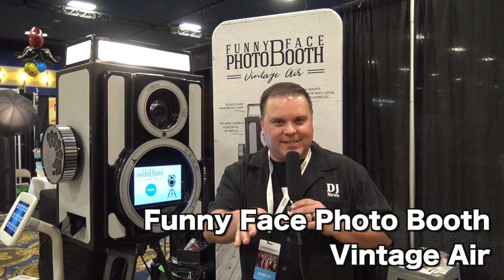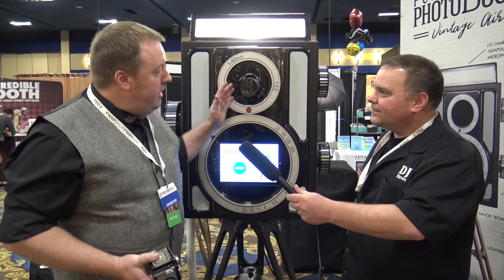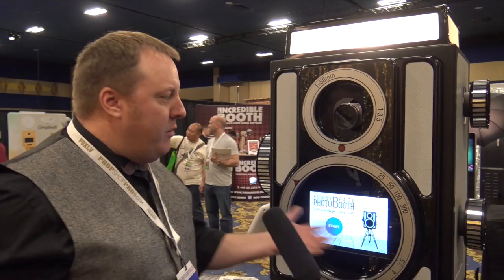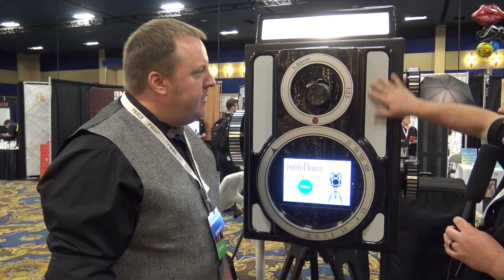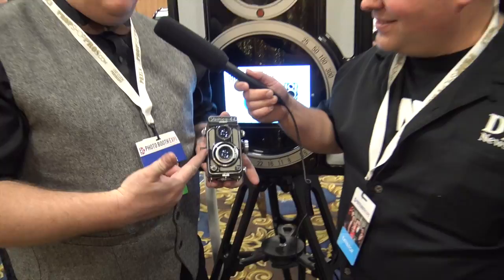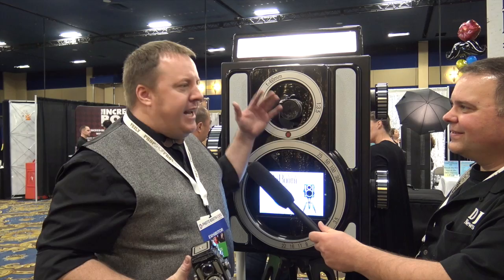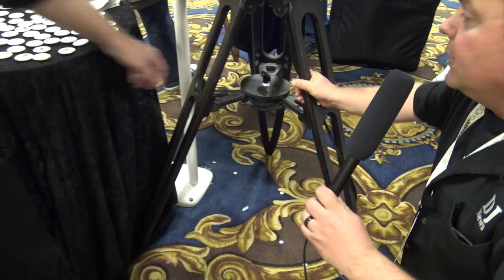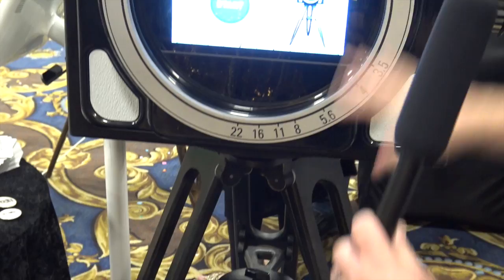Vintage Air From Funny Face Photo Booth | Photo Booth Expo 2017 | Disc Jockey News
Vintage Air (Enclosure & Tripod)

Key Features:
• Handcrafted – Precision Engineered – Limited Edition
• The Vintage Air is built to hold a surface pro 3 or 4, which can be mounted horizontally or vertically.
• Custom inserts are available for the iPad Pro and other like tablets.  Use whatever photo booth software you like that’s compatible with the surface pro 3 & 4 and or iPad Pro.
• The camera mount system is designed to use almost any camera.  The camera mount comes with a quick release and is capable of mounting the camera horizontally or vertically.
• Beautiful lighting with a studio strobe light. Compatible with most studio strobes. Also lights up area with modeling light.
• Built-in 120mm ultra quite multi-speed USB fan to keep everything running cool.
• Holds a printer. Depending on the event lay out we designed the booth so the printer could be positioned with the prints coming out of either side.  (Yes, you heard that right. This booth holds a printer.)
• There is also extra room inside to accommodate almost any commercial dye-sub printer.
• The base is designed to hide all of the cables.
• The beautiful solid wood tripod is engineered perfectly for the Photo Booth and comes in your choice of either brown or black.
• Comes with a padded custom carry case.
• Lightweight and portable – fits in the back seat of most small cars.
• (3) 1/4-20 camera mounts on the top of the photo booth – easily add additional video light, microphone, GoPro, etc…
• Remarkable quality and easy to use.
• Stand out to increase your rental rates.
• No franchise fees – No royalty fees – No monthly fees
• Access to me (Mike Ouzts) and my knowledge from 9 years of photo-boothing with one-on-one training and support to get you up and running and making money.  (I’ll spill all my tips and secrets to you so you don’t have to waste tons of your own time and money.)
• The Vintage Air by Funny Face Photo Booth: Major “WOW” factor included.

Dimensions:
• Camera Enclosure (38″H x 24.5″W x 19.25″D) – 39 lbs
• Tripod (43″H x 13″W x 13″D) – 13 lbs
• Available Space for Printer (12.5″H x 17.5″W x 15.5″D)

FINANCING AVAILABLE:

Recommended Add-Ons:
Computer/Camera Pack –
• AlienB 800 Studio Strobe Light
• Canon T5i Camera
• Canon Brand AC Adapter ACK-E8
• Surface Pro 4 Computer
• 4 Port USB Hub With 5V/2.5A Power Adapter
• 17 Watt Dual USB 3.4 Amp UL Certified Smart Wall Charger
• 7 Outlet Surge Protector Power Strip

All-In-One Equipment Pack –
• Canon T5i Camera
• Photo Booth Software Program
• DNP620A Printer
• Case of 4″x6″ Printer Media (800 prints)
• 4 Port USB Hub With 5V/2.5A Power Adapter
• 17 Watt Dual USB 3.4 Amp UL Certified Smart Wall Charger
• 7 Outlet Surge Protector Power Strip